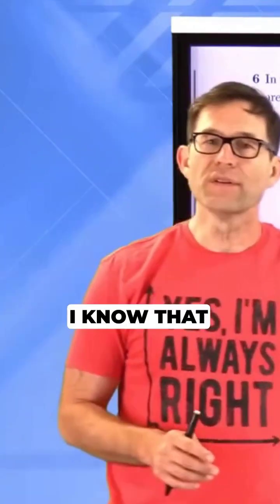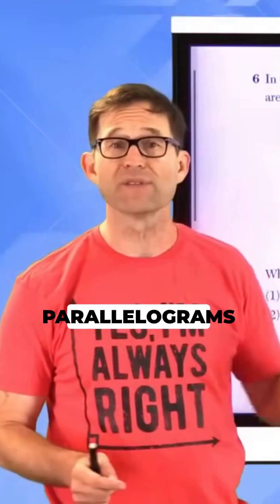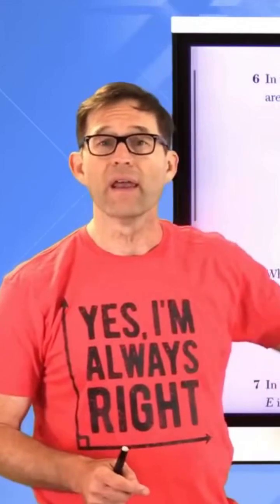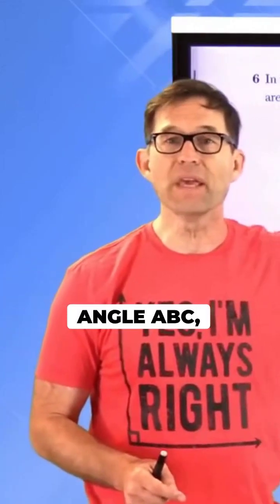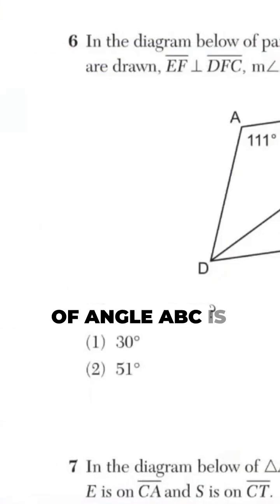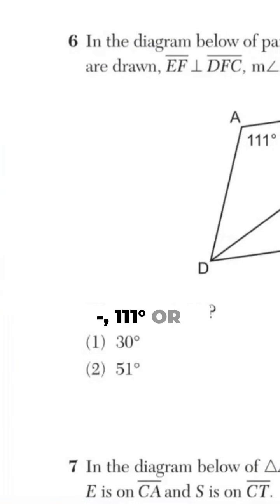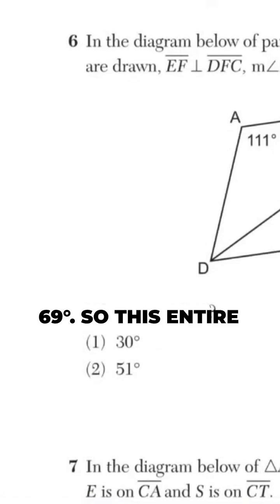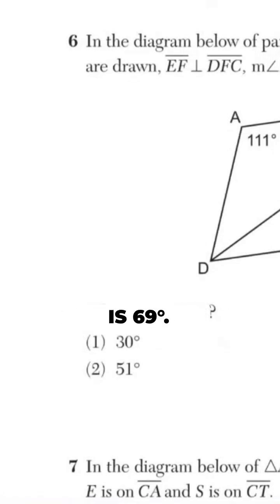How to Find Missing Angles in a Parallelogram 🔍📐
Consecutive angles in a parallelogram are always supplementary!